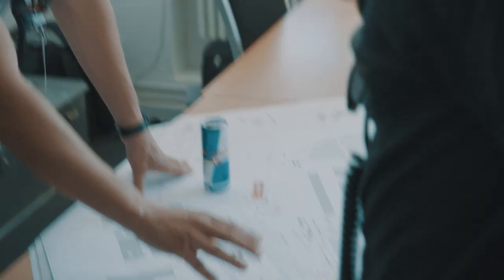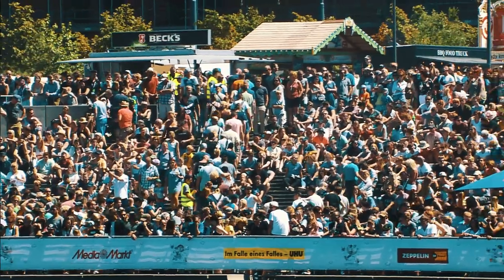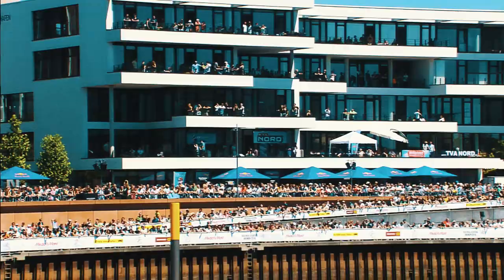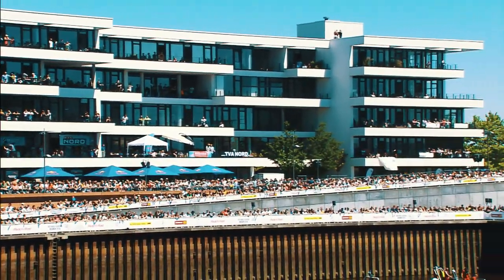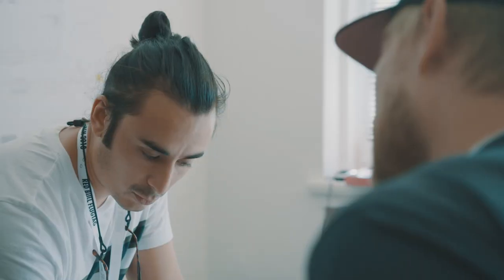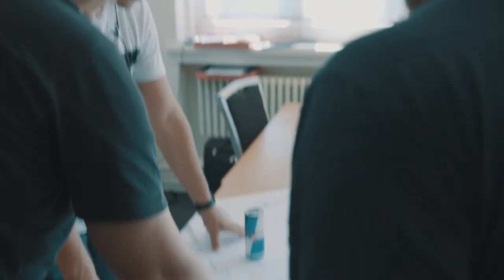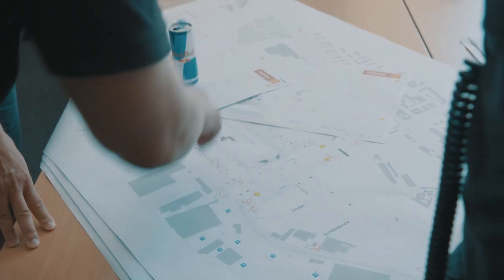Red Bull Flugtag | Zeppelin Rental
Event-Service von Zeppelin Rental für den Red Bull Flugtag.